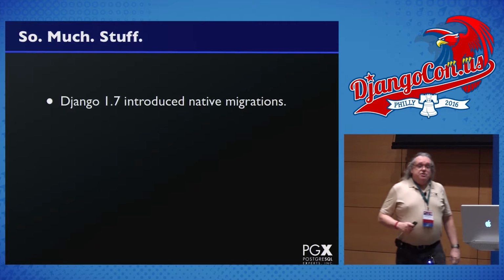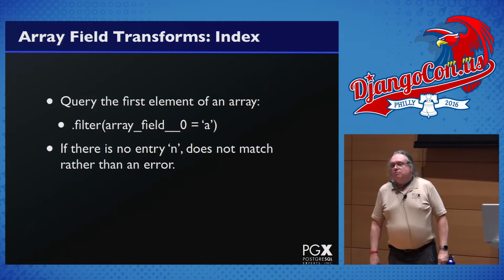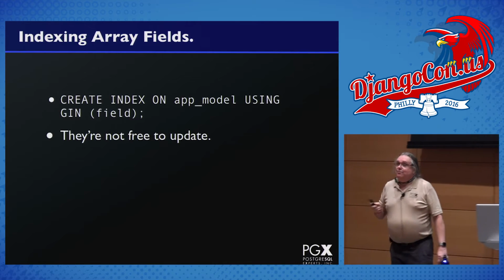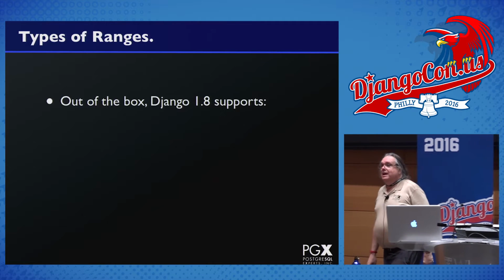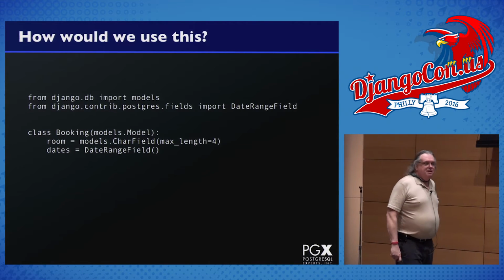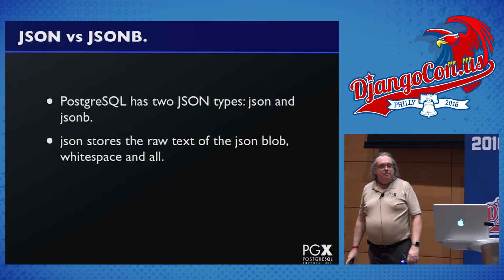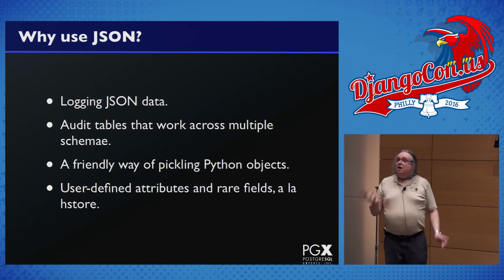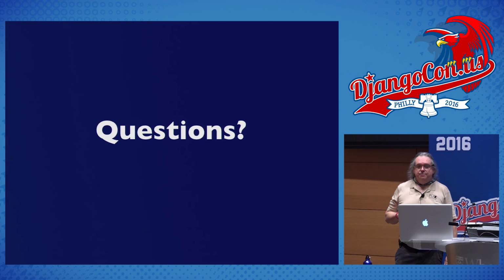DjangoCon US 2016 - Django and PostgreSQL: An Even-Closer Union by Christophe Pettus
Django 1.8 and 1.9 include many very cool PostgreSQL-related features. Let's show them off!

LINKS:
Follow DjangCon US 👇